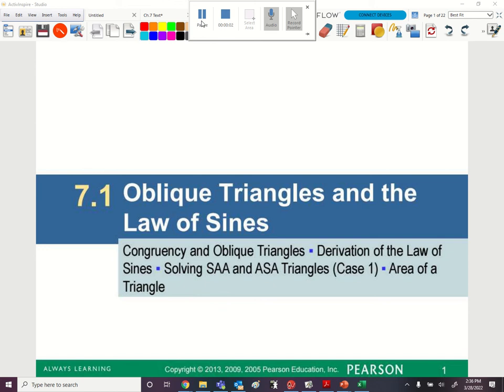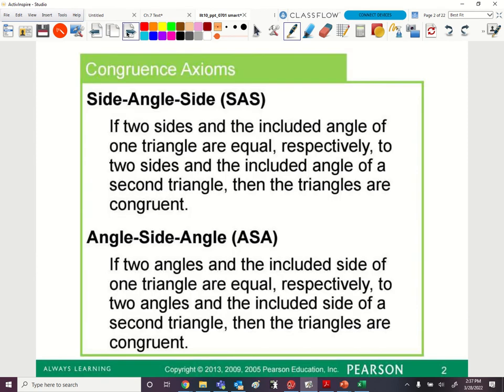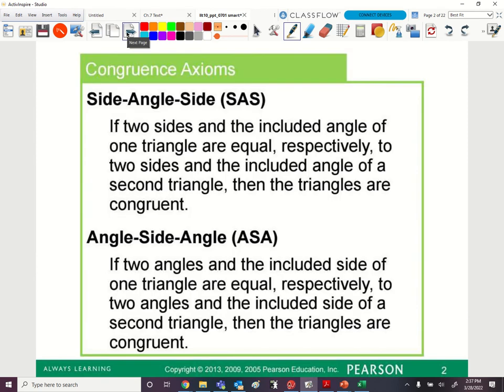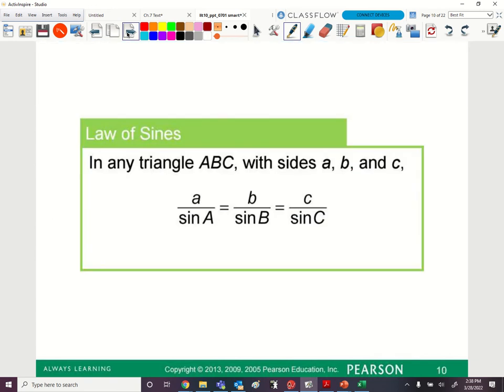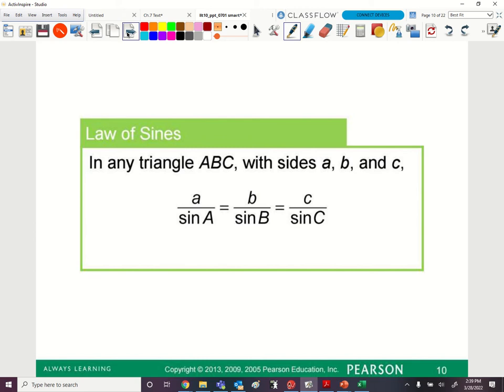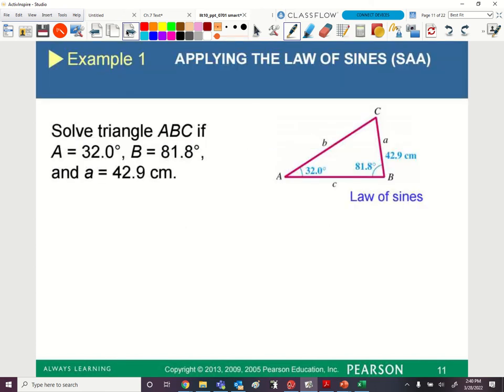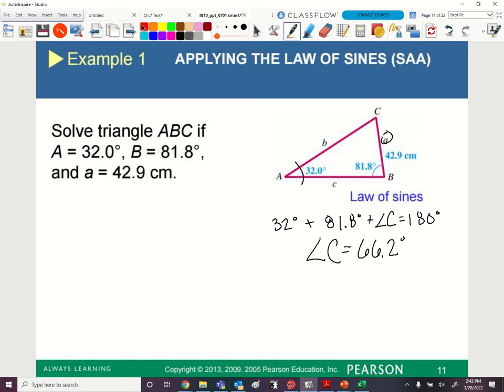MAT 182 Trigonometry 7.1 Oblique Triangles and the Law of Sines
7.1 Oblique Triangles and the Law of Sines